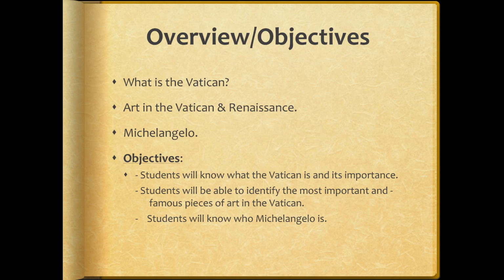106 Vatican presentation